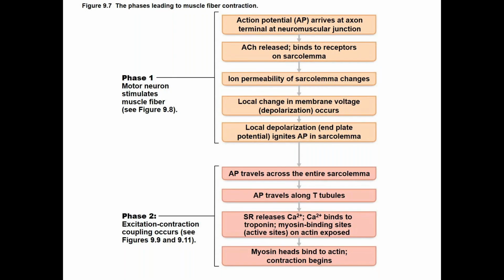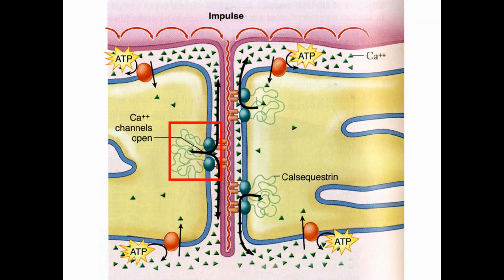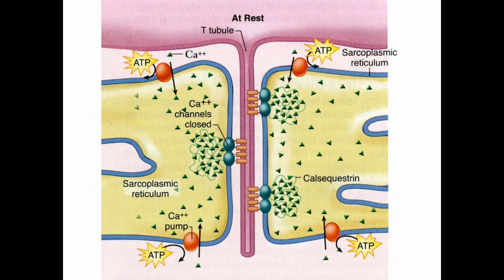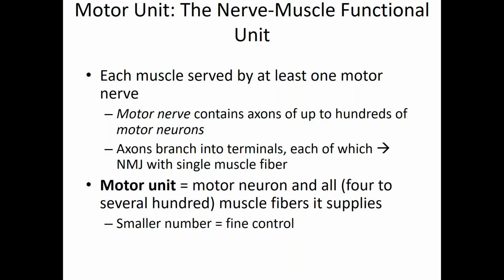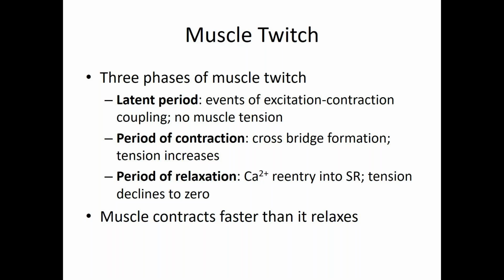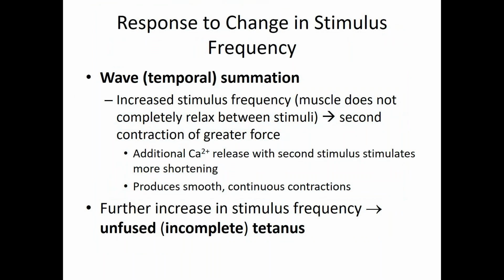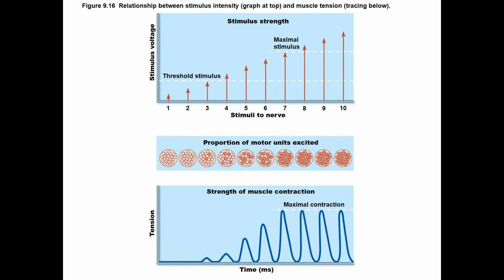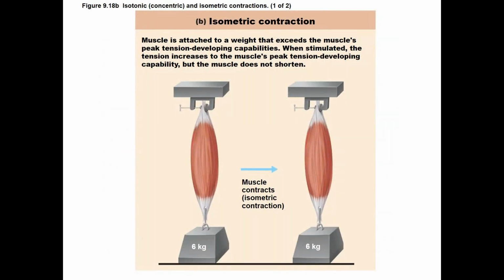BIOL 202 Lecture 5